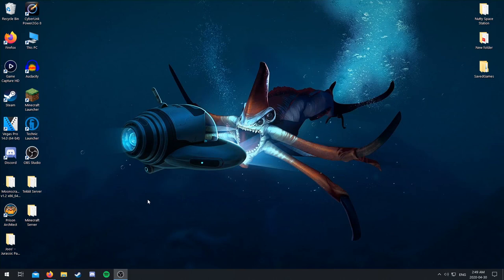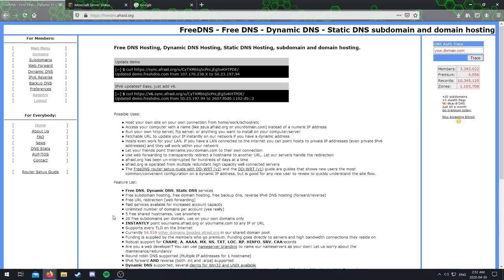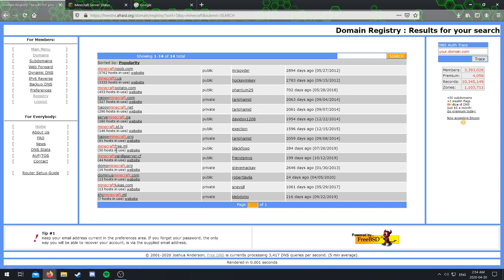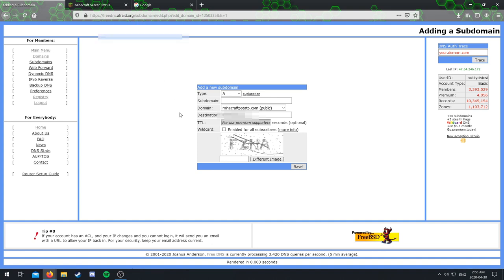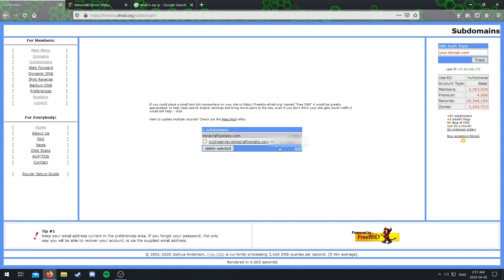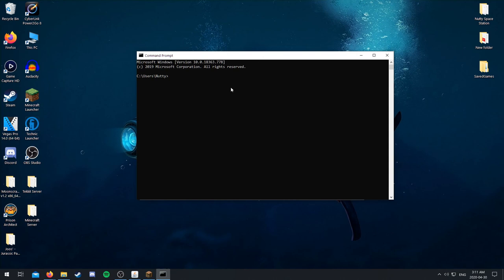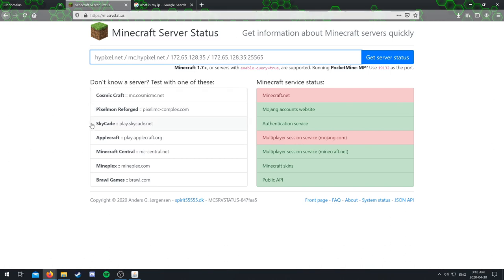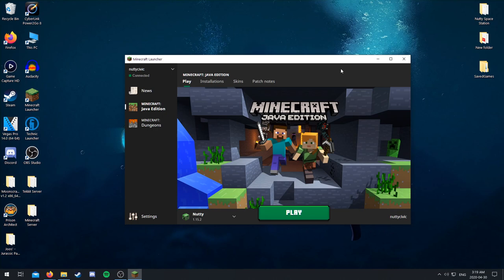How To Turn Your Minecraft Server IP into A Domain FREE! (How To Invite Anyone To Your Server)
Today I show you guys how to change your Public IP into a Domain! This will let you share the domain instead of your IP for your Minecraft server making it easier and also safer, especially if you plan on letting random people join your server! Also sorry about how long this video took, had a lot of issues with editing but either way, here it is!

V V All links said in video are down below V V

If you do not have a Minecraft server set up yet, watch my video on how to create one! It's quite long but easy to follow along.